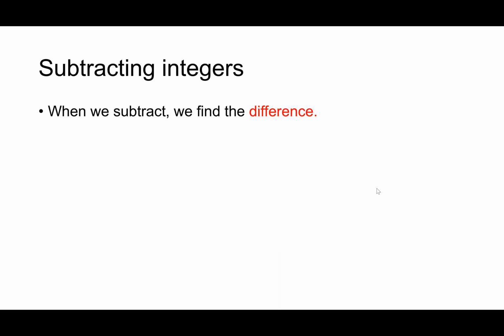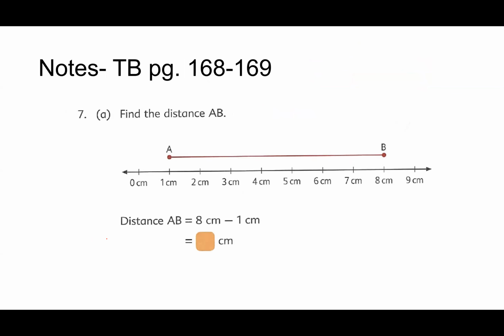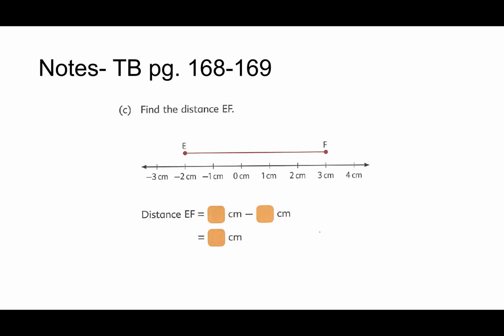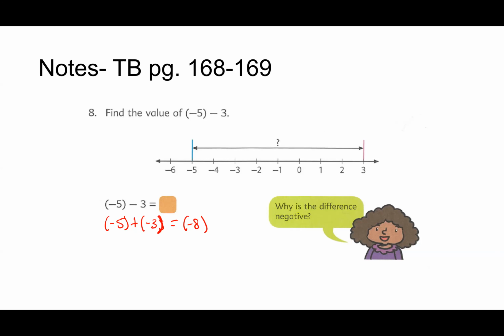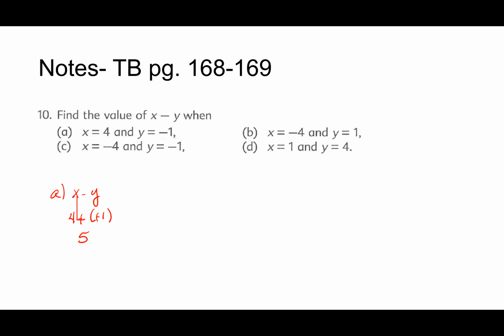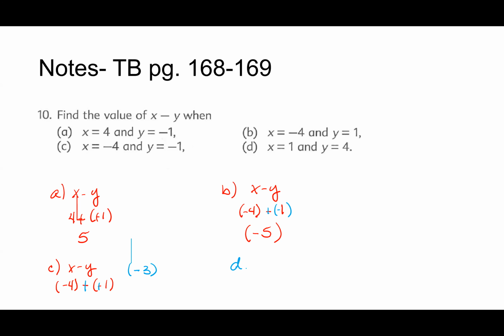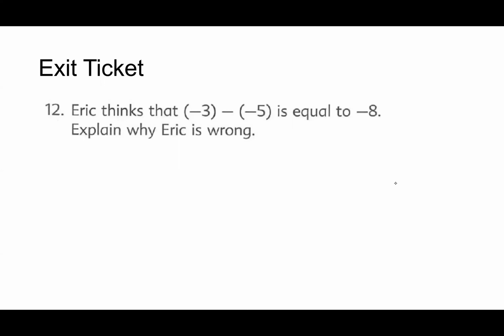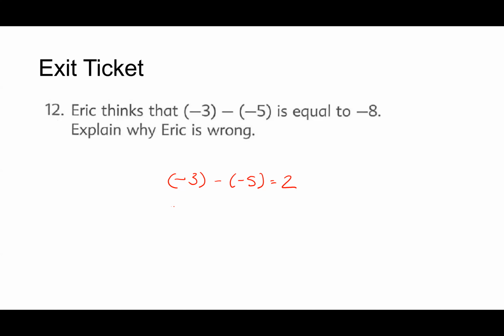Subtraction with integers day 2